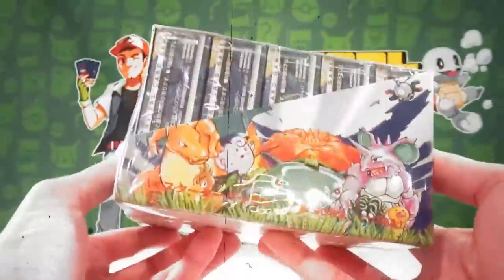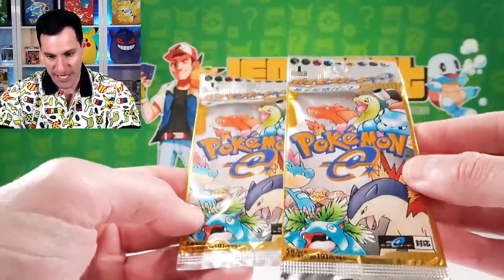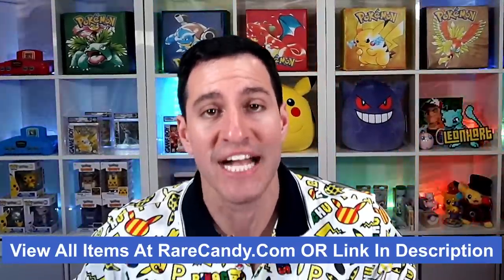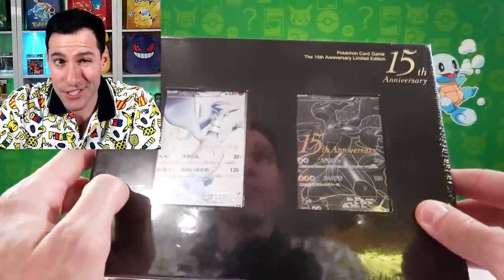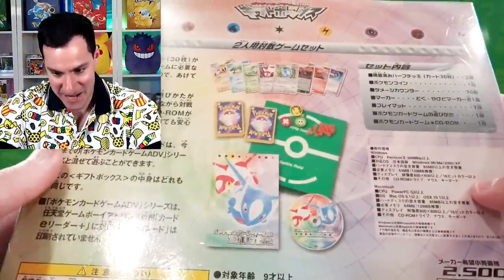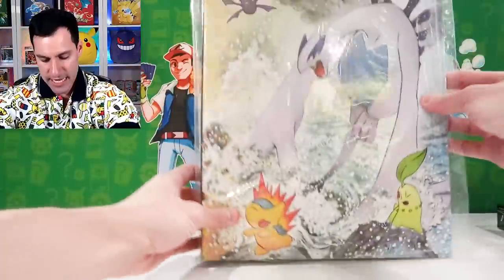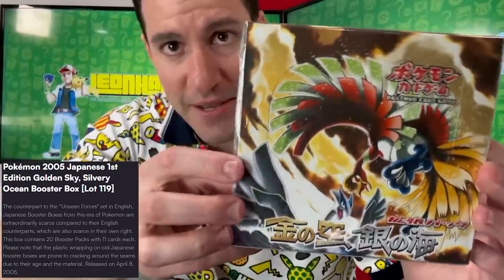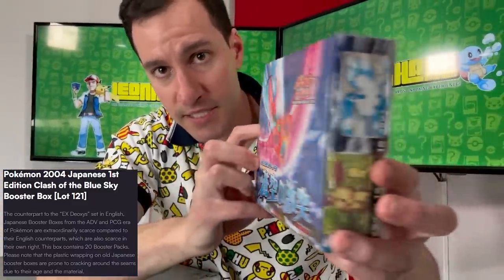I Reveal the WORLD'S RAREST Booster Boxes of Pokemon Cards!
► Contact Leonhart!